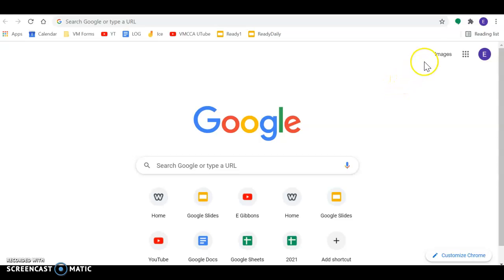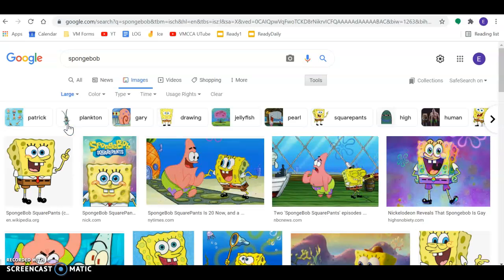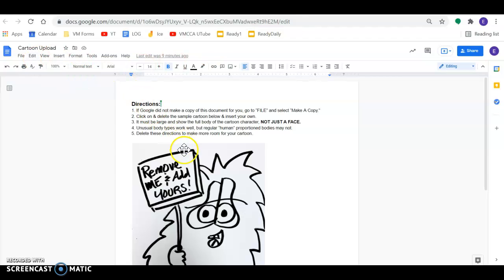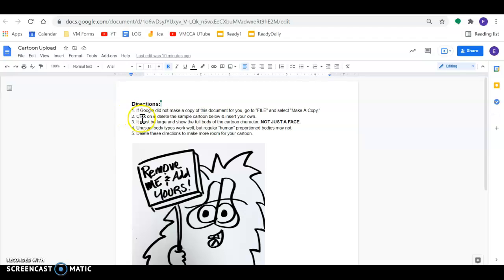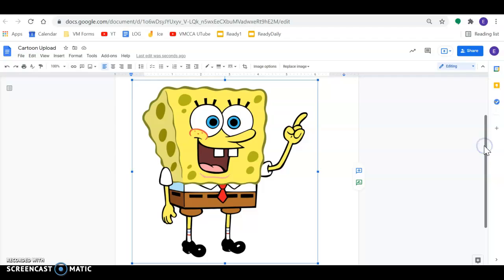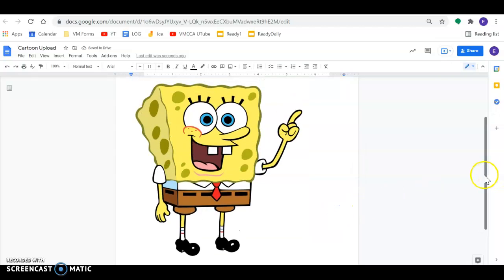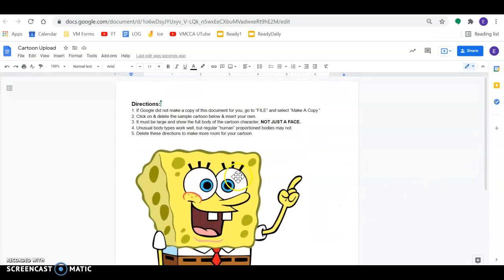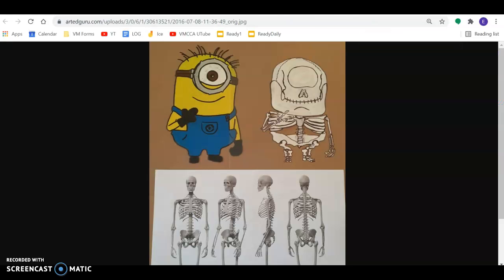Uploading a Cartoon to Google Docs